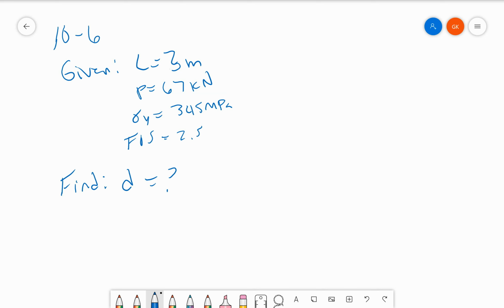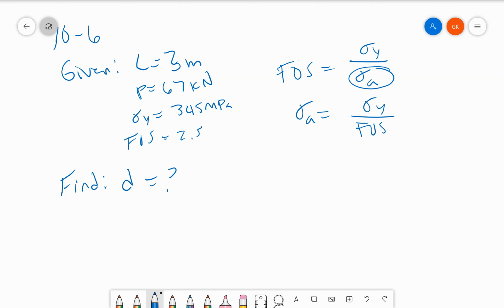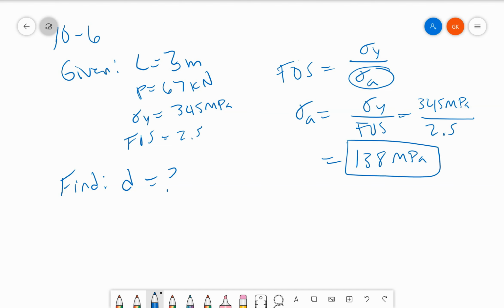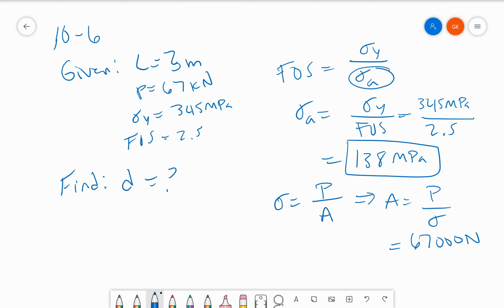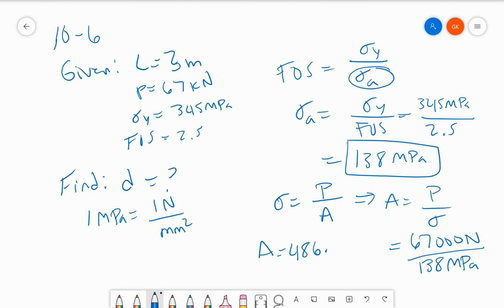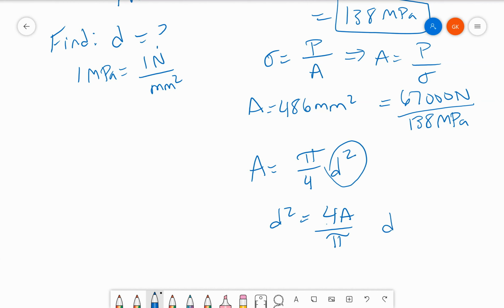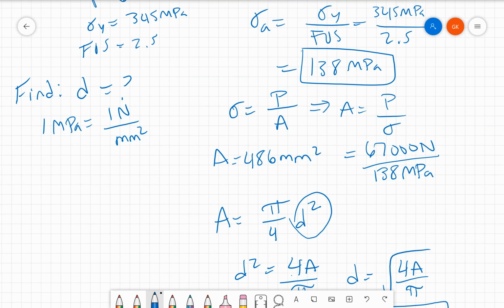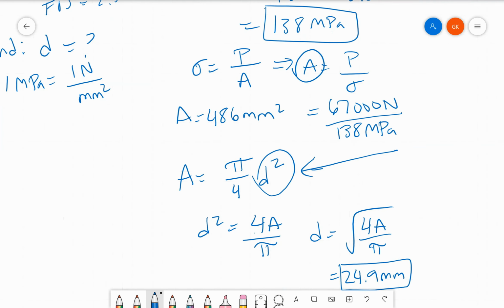Example: Because No One Wants to be Responsible for a Major Disaster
Factor of safety is the key here. You don't build a bridge to hold EXACTLY the amount it needs to hold. If you do, you better realize that it's going to go poorly the next time someone lies about how many people are in the vehicle or buys a cheeseburger before driving over it. You need to overbuild things.